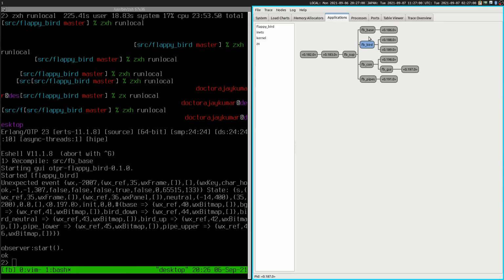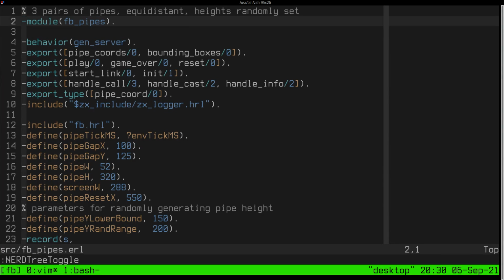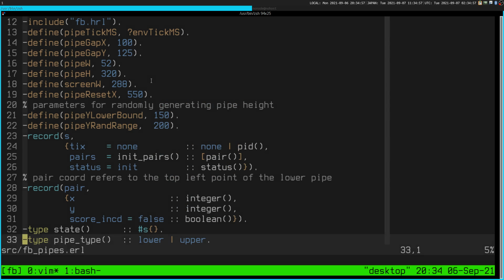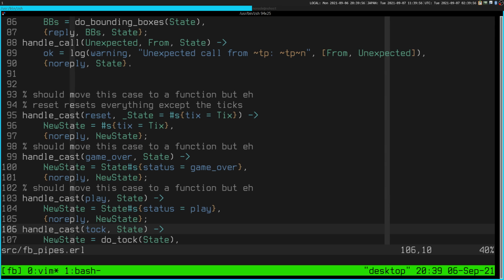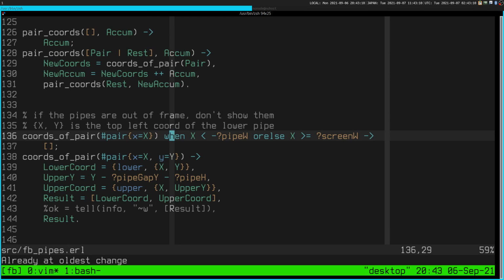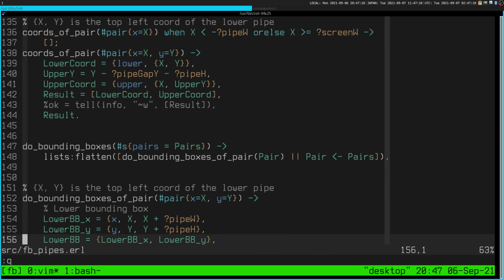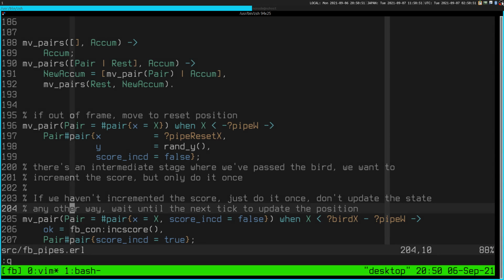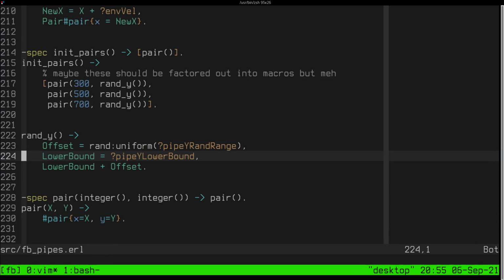Flappy Bird in Erlang ticker and pipes | Flappy Bird 3